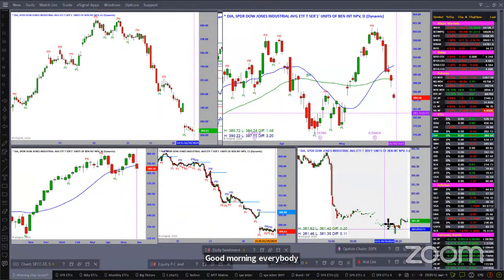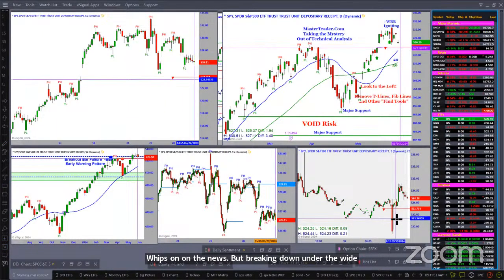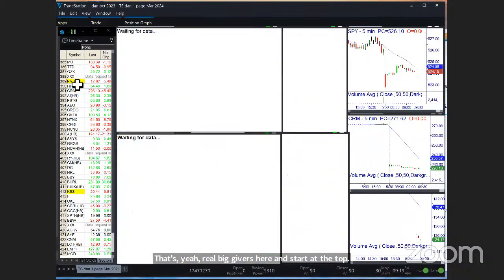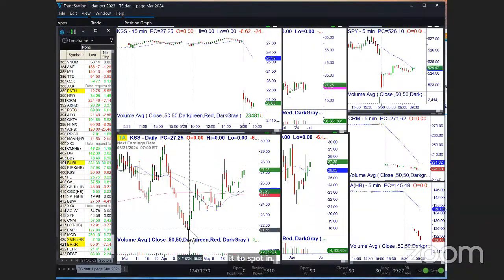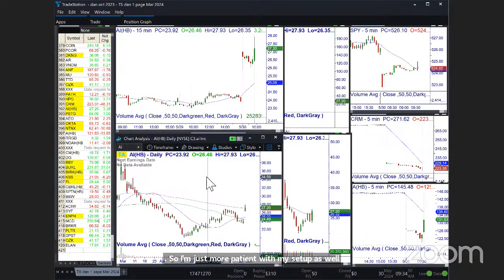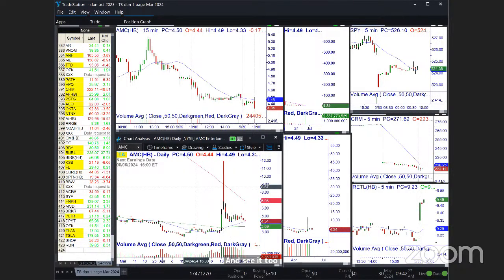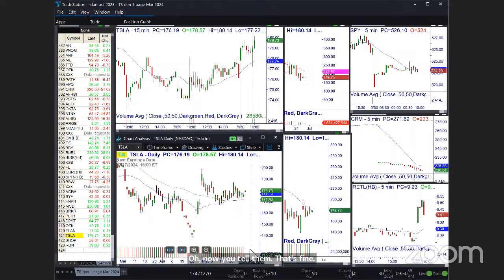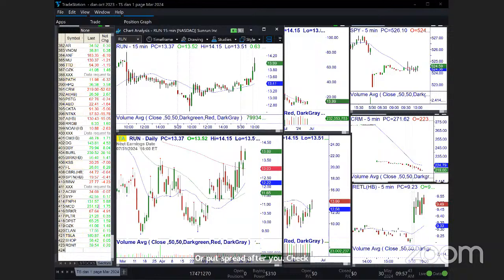Today's Pre-Market Review Markets, Open Positions, SPX Credit Spread Today, New Trades